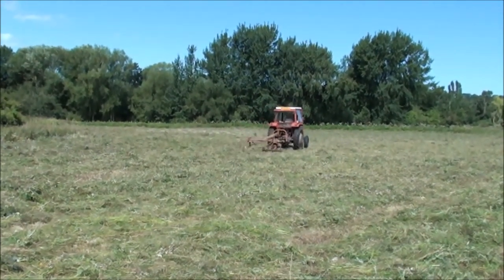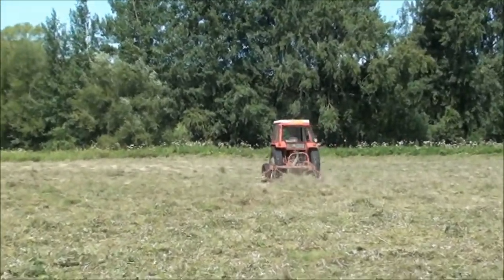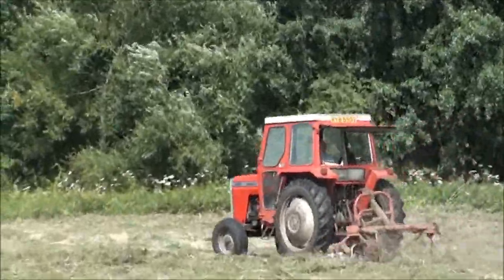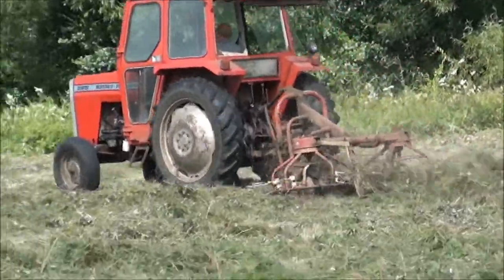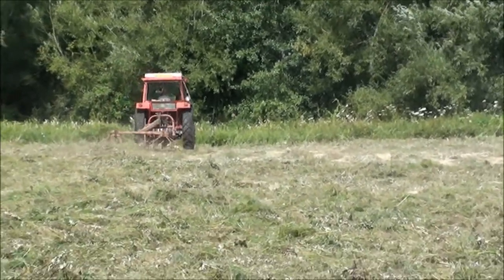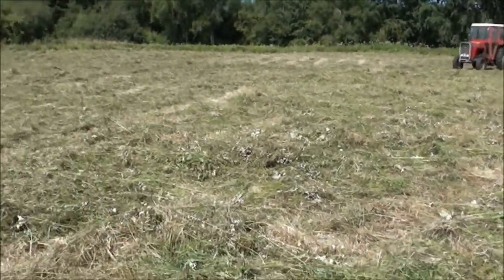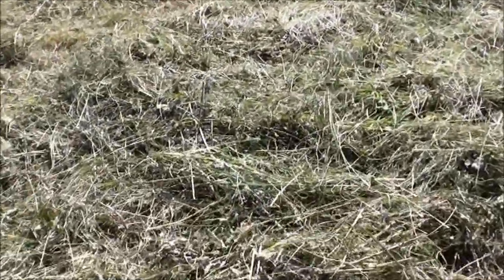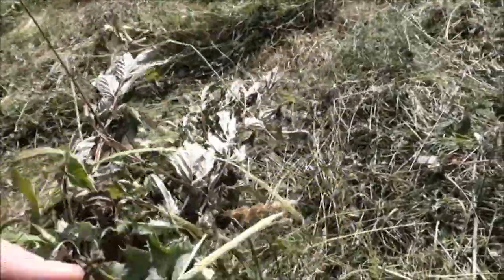Tedding hay on the Common